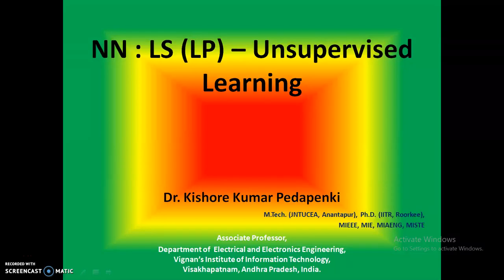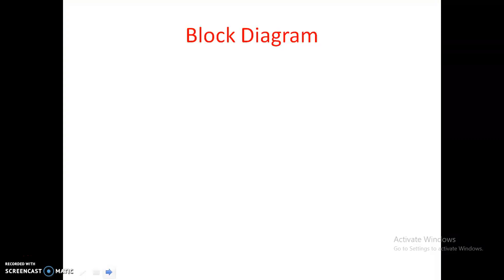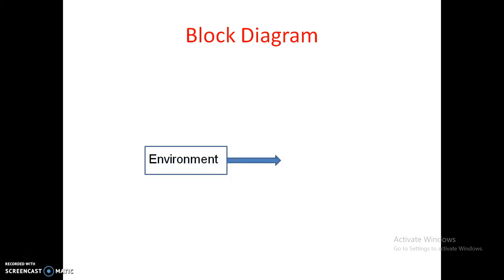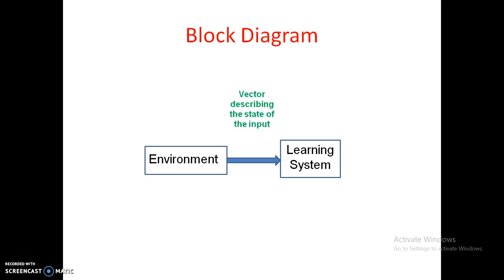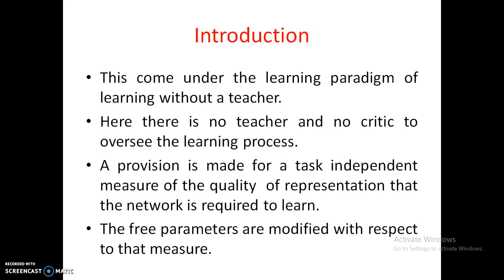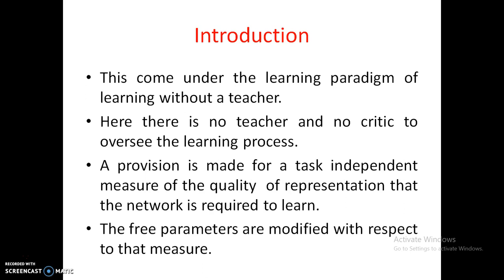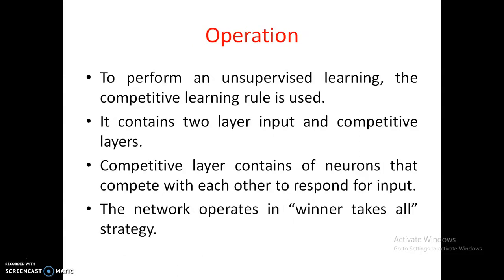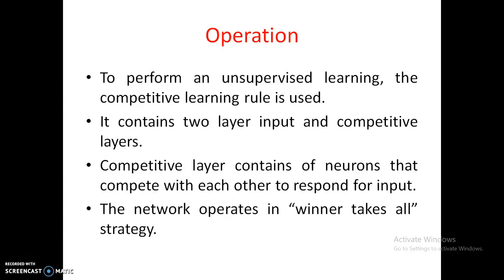Neural Network - Learning Strategy (Paradigm) 3 - Unsupervised Learning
There is no teacher or critic